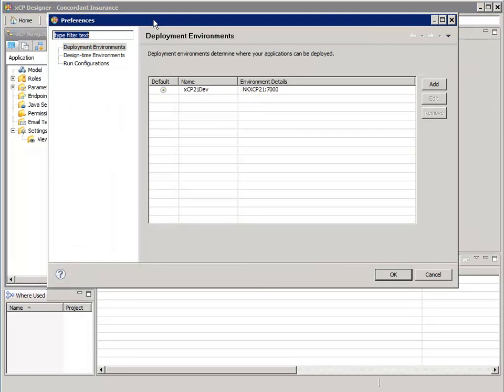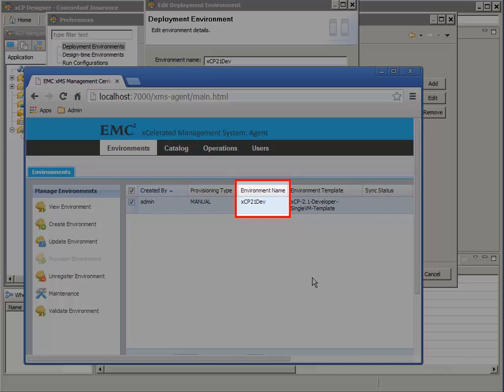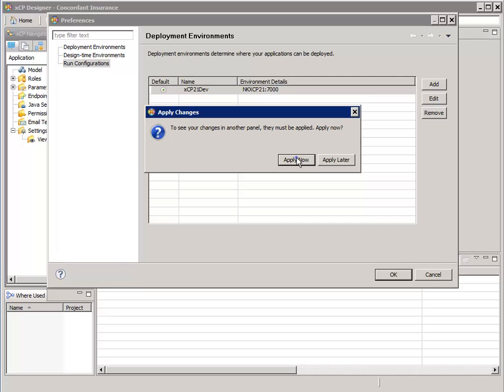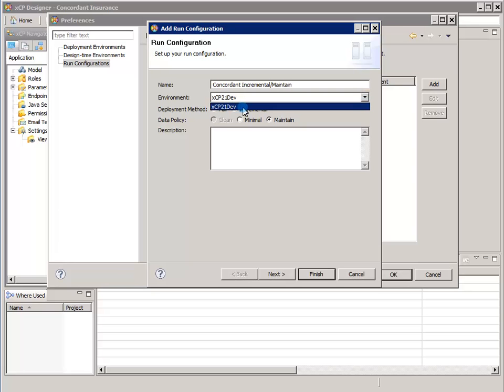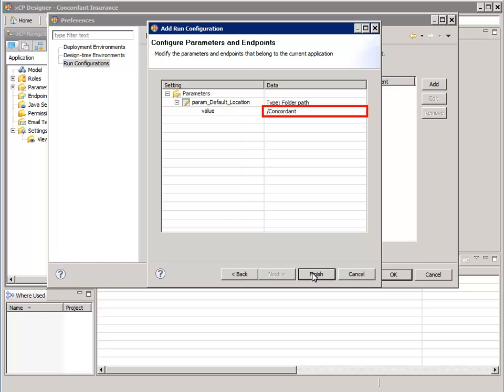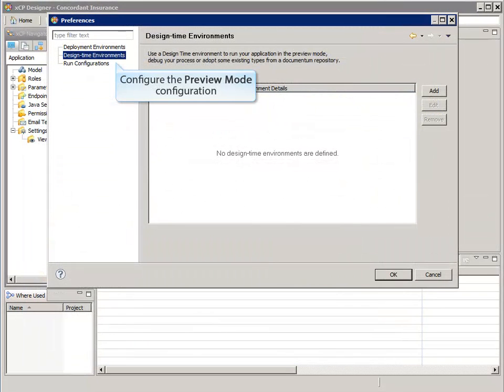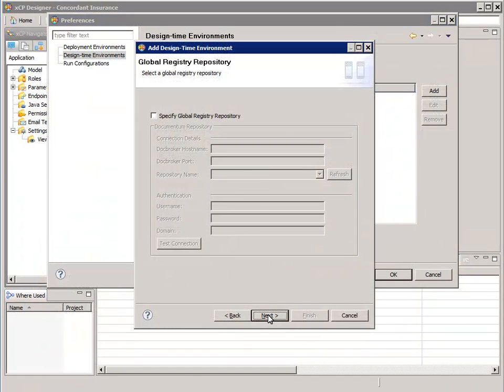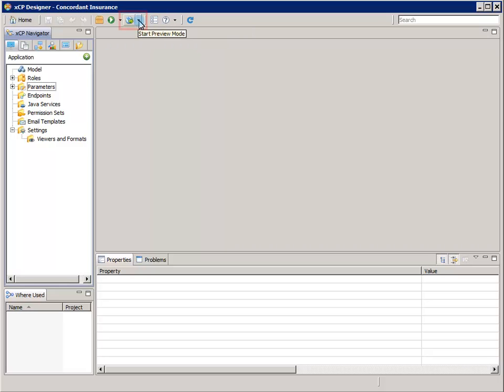xCP Tutorial 02 04 Runtime Configurations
Setup the Runtime Configurations that are needed for deploying from within xCP Designer.  Also configure the Preview Mode configuration settings.